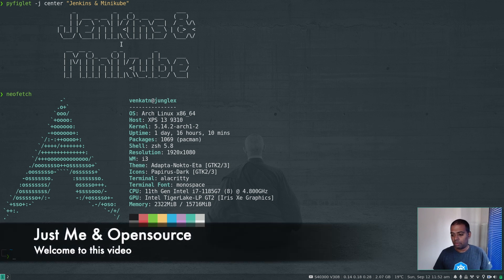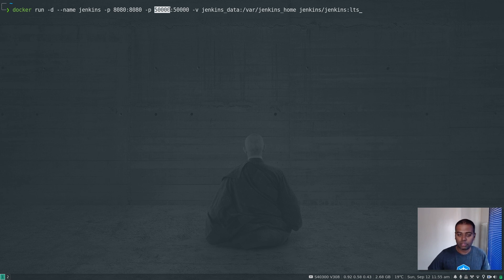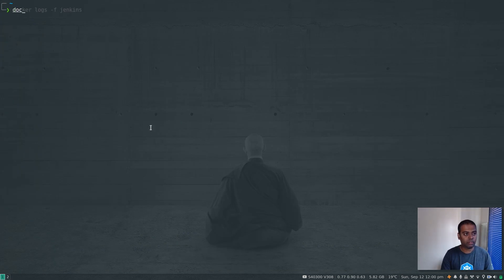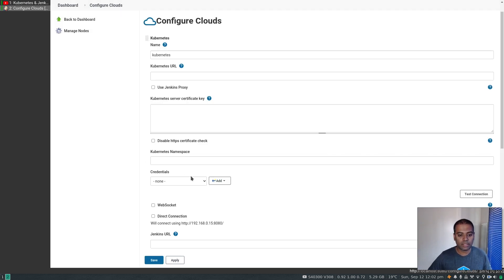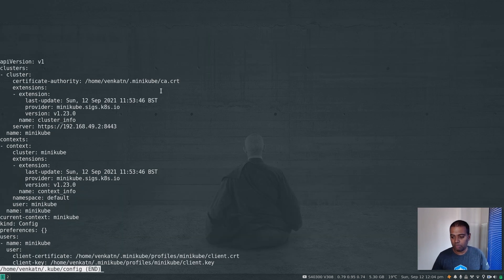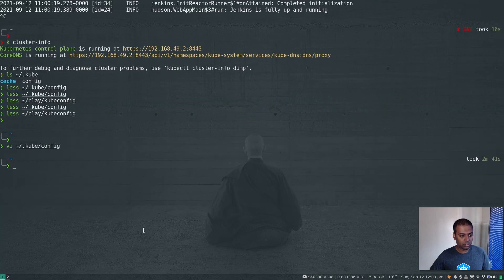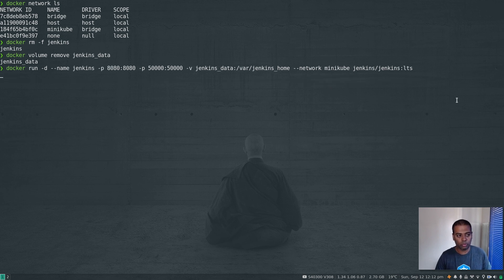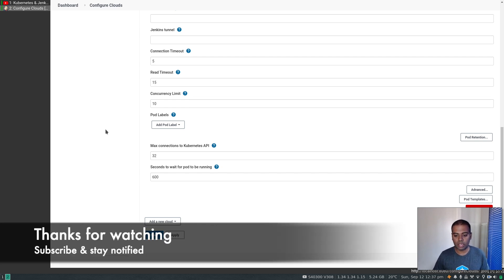[ Kube 25 Discussion 3 ] Connecting Jenkins to Minikube Kubernetes Cluster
In this video, I will show you how to connect Jenkins to Minikube Kubernetes cluster with the Kubernetes plugin so that you can deploy and run jobs in Kubernetes cluster.